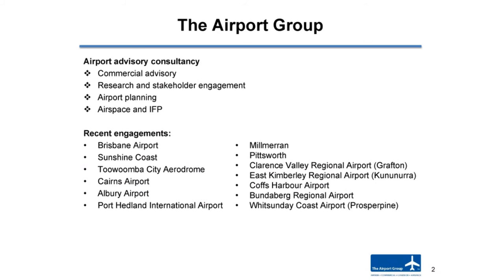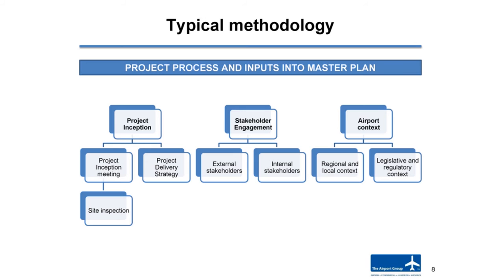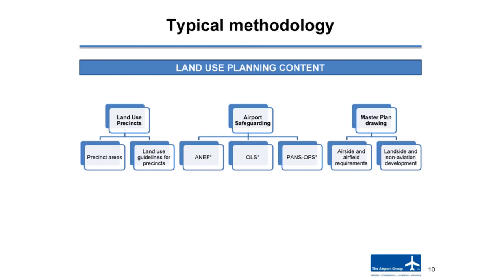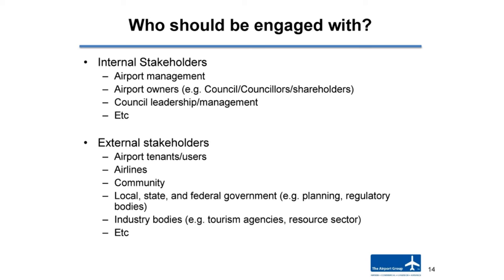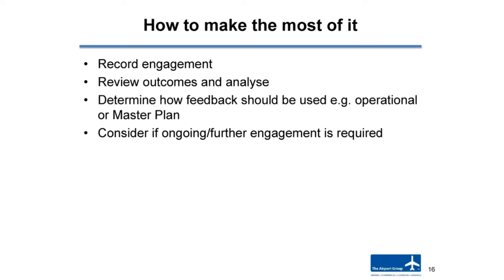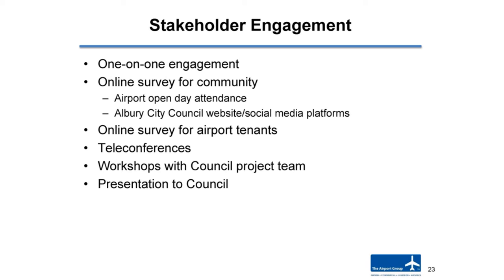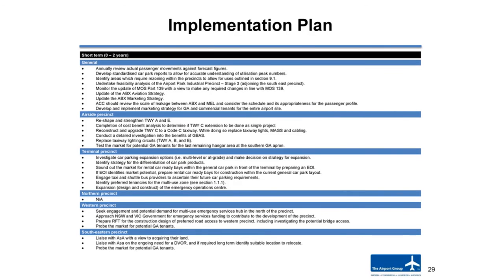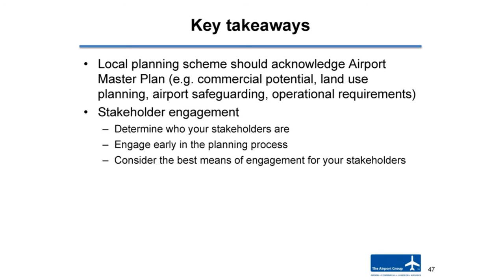Regional Airport Master Planning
29 May 2019

Hannah Stanley, Manager Airport Planning, The Airport Group